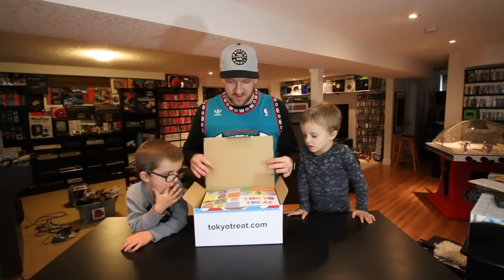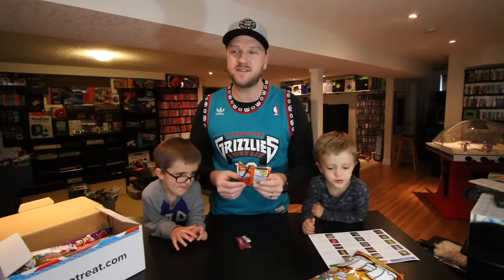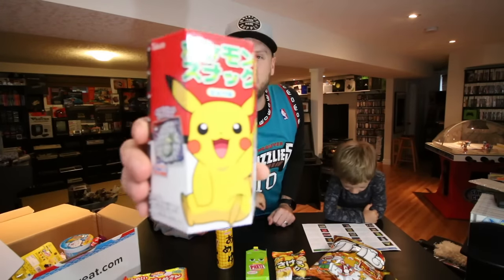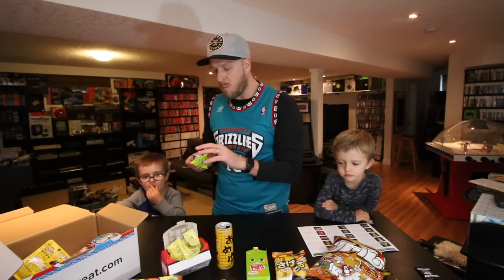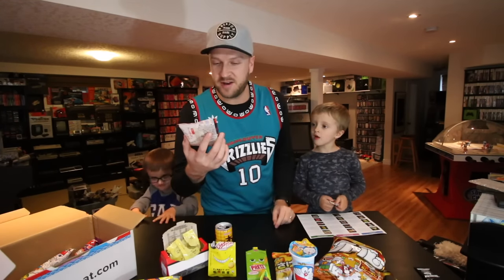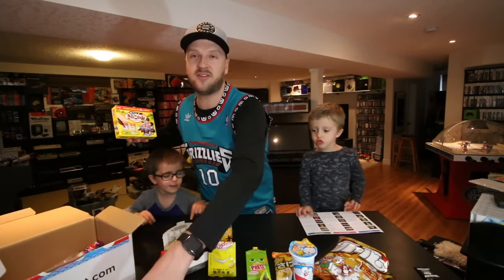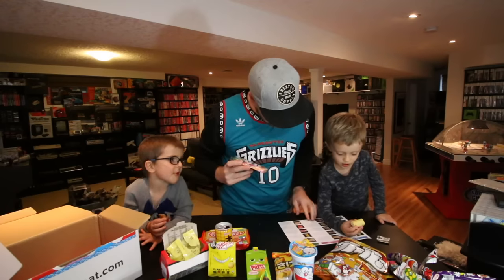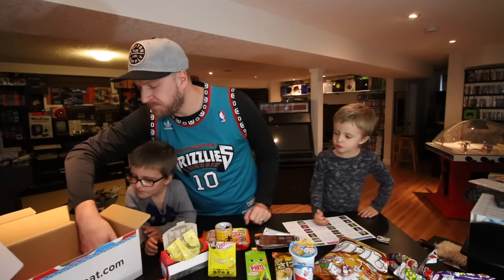Tokyo Treat Unboxing & Tasting - November 2015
Add me on Xbox Live, PSN, Nintendo Online - SeeJayAre